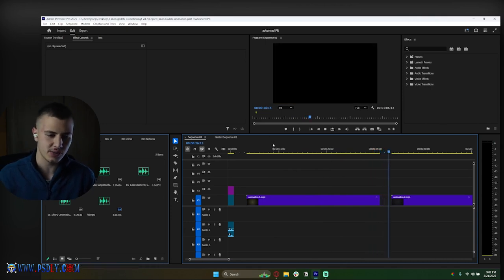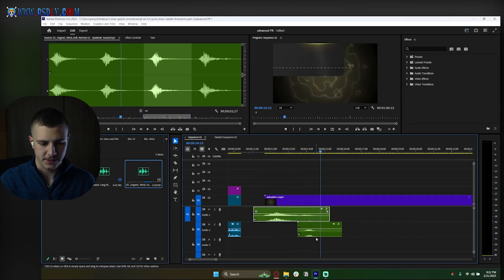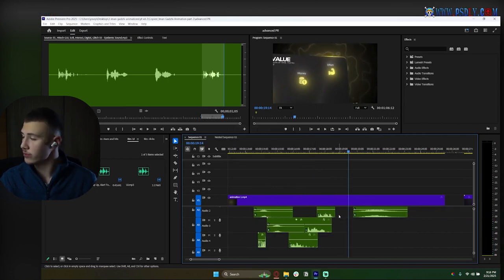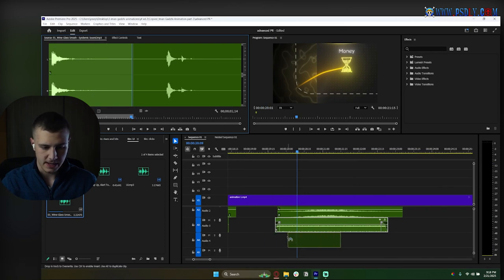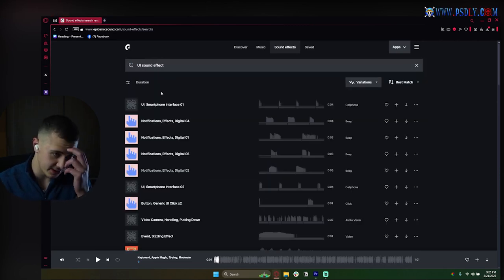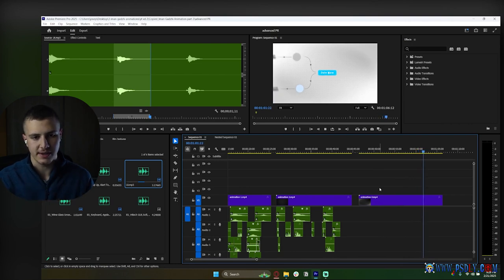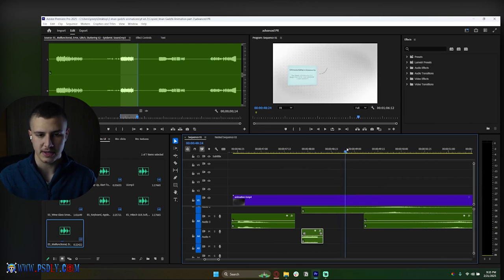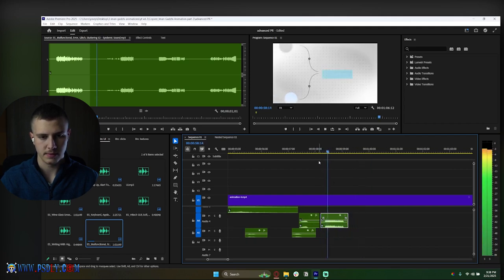33 SFX Training The Premiere Pro Masterclass Ultimate Editors 2 0 www psdly com